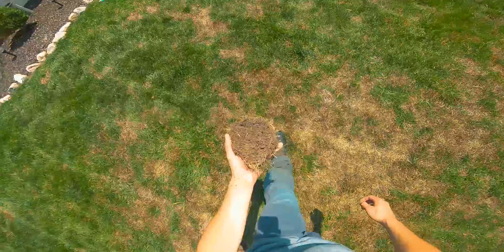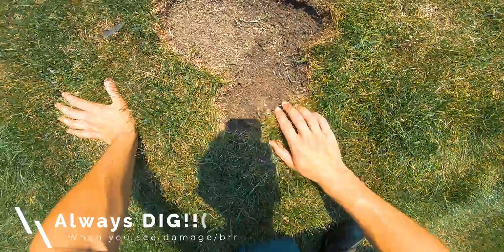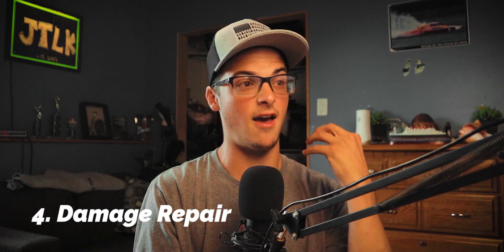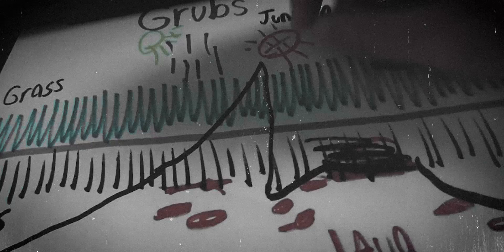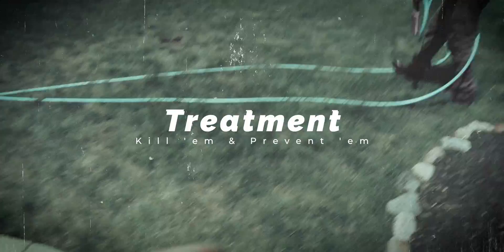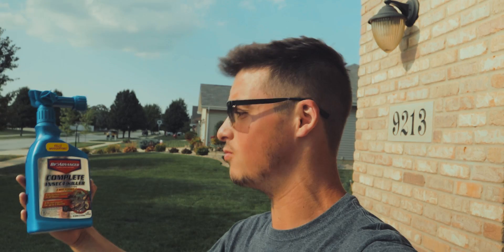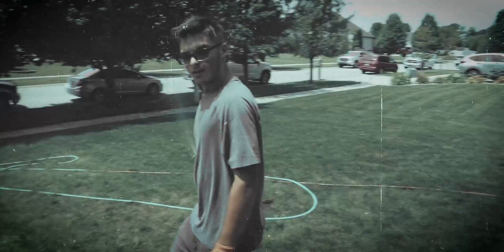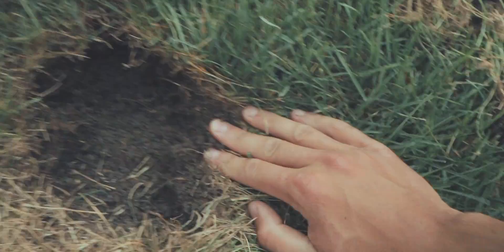SUMMER GRUBs In COOL Season LAWNS // How to Get Rid of Bill Bugs in the lawn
In today's video, we're talking about a lawn-damaging insect that caught me by surprise (Billbugs). I have been wanting to make this video for the last month. Beginning of July into August so far, I've noticed severe feeding damage in lawns around me here in the midwest (looked a lot like grub worm damage). As we talked about in this video here... It's a little too early to see Grub damage, especially in the midwest. Grubs don't start creating serious damage until early-mid Aug. After looking into it, I found out that the grub-like larvae were indeed Billbugs. In this video, we talk about diagnosis, lifecycle, treatment, and repair for possible damage caused to our turf stand.

JTLK merch...